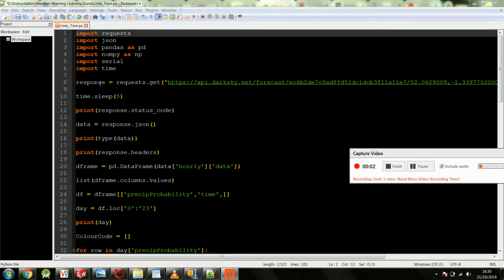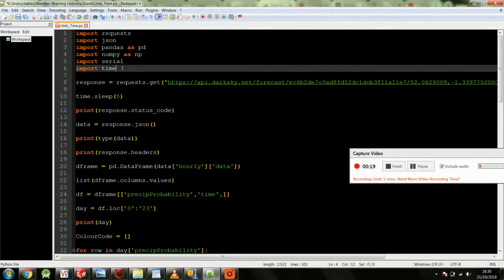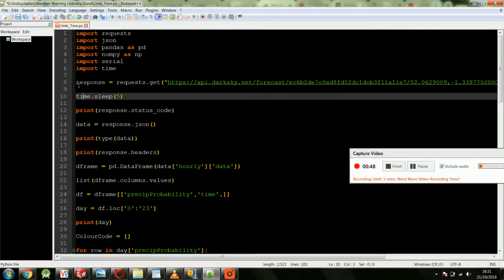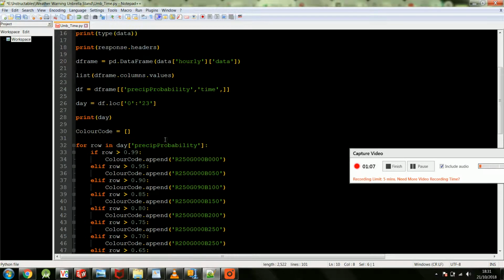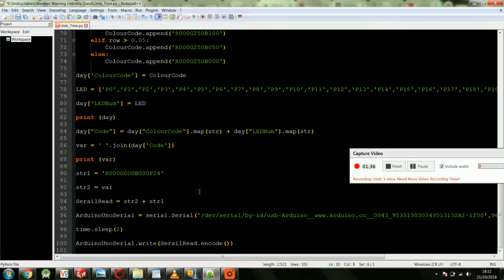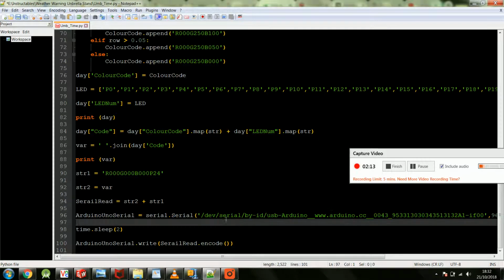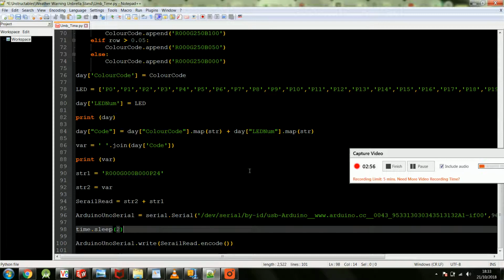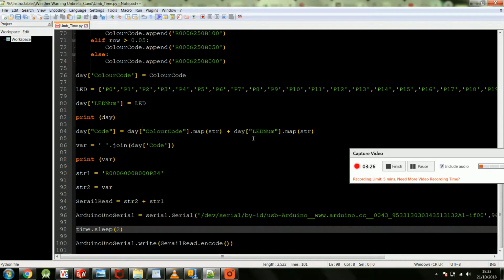Compiled Python Script